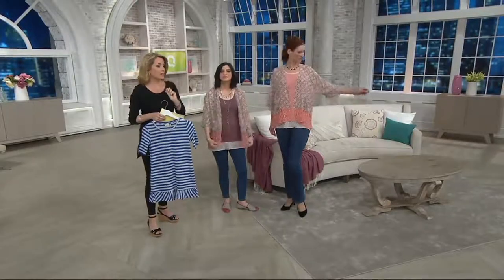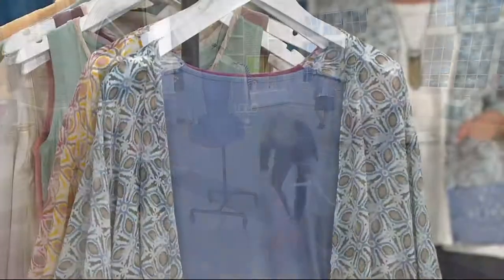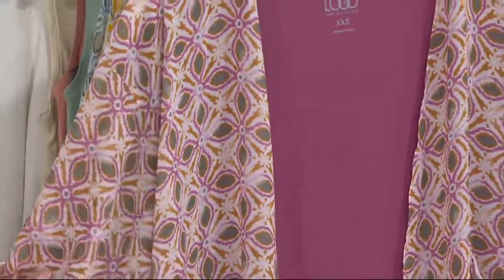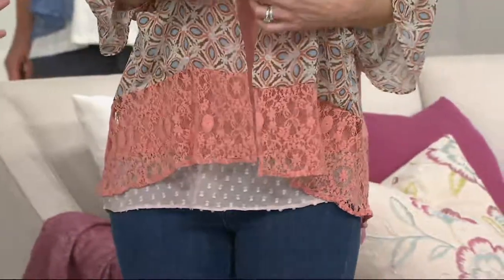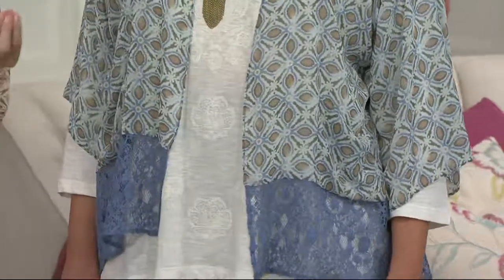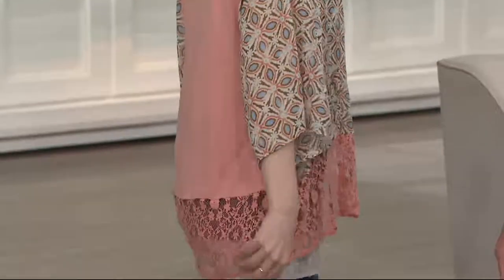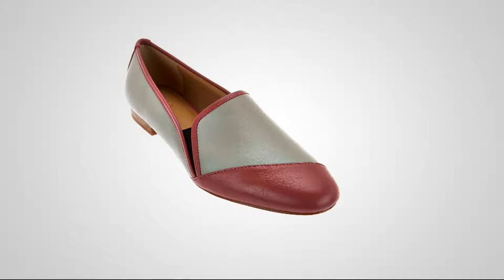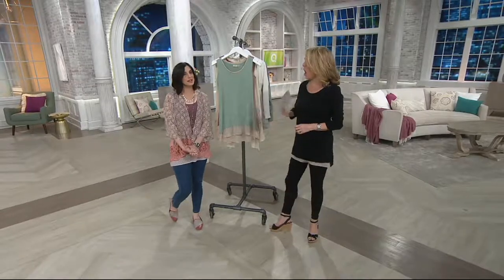LOGO by Lori Goldstein Printed Chiffon Kimono with Lace Trim on QVC